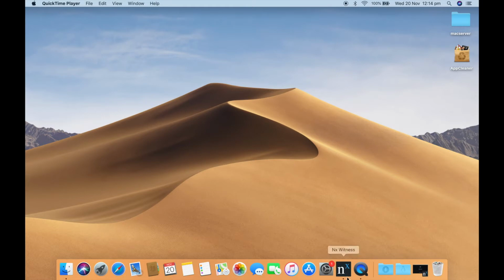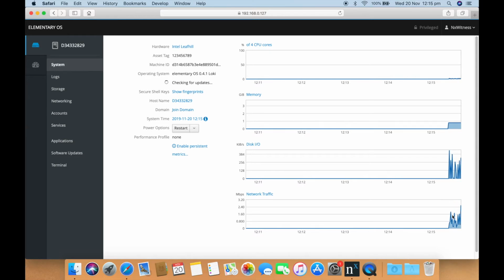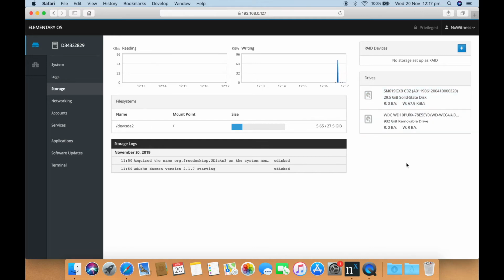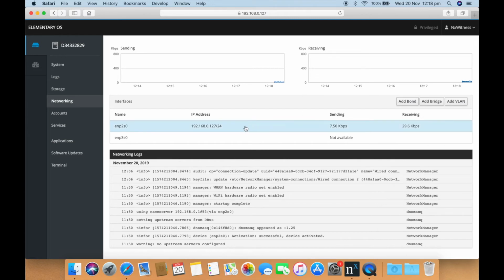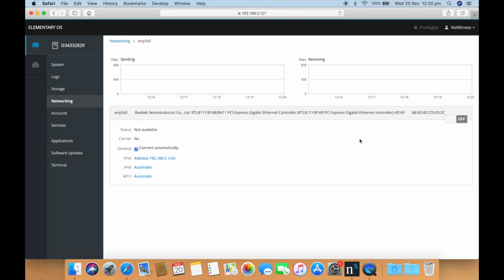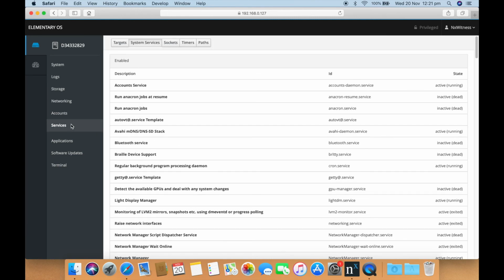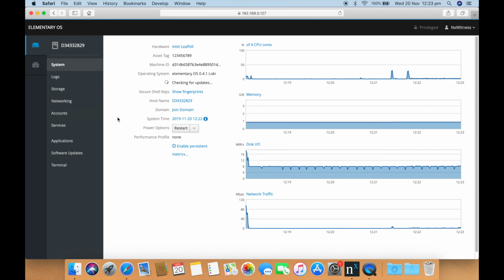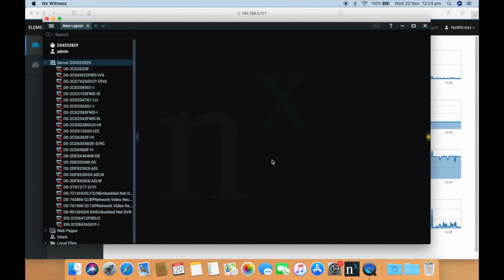Nx VMS3or4 config via web browser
How to configue Ness VMS3 and VMS4 Video Servers via a Web Browser